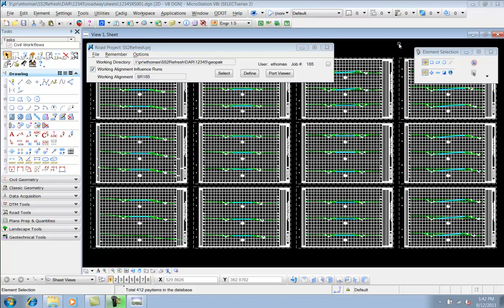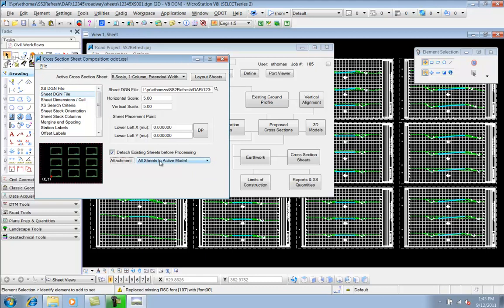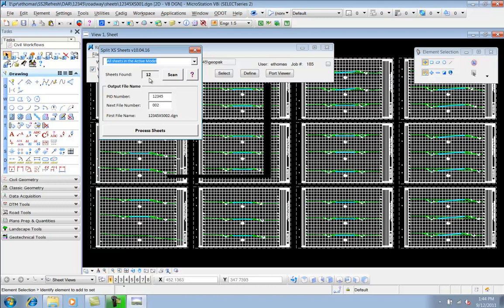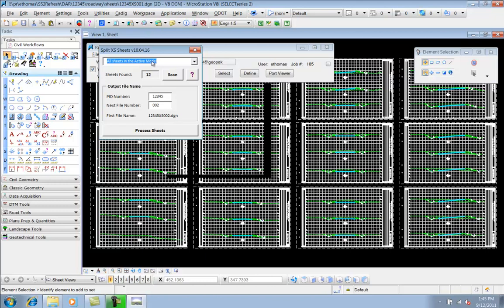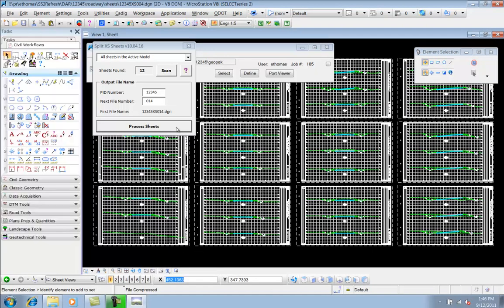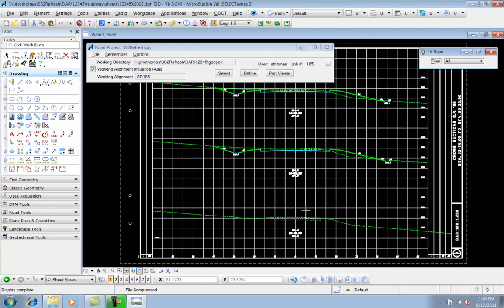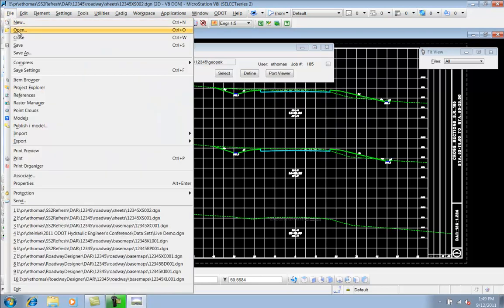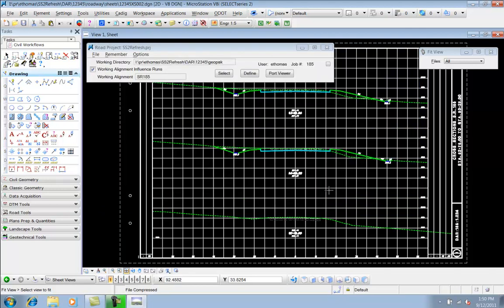ODOT XS Split Sheets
The ODOT_XSSplitSheets.mvba application is used to save each cross section sheet found in the active model in a new design file. This is useful to meet ODOT’s requirements for one sheet per design file as specified in the ODOT CADD Engineering Standards Manual. Added: October 21, 2011. Time: 7 Minutes